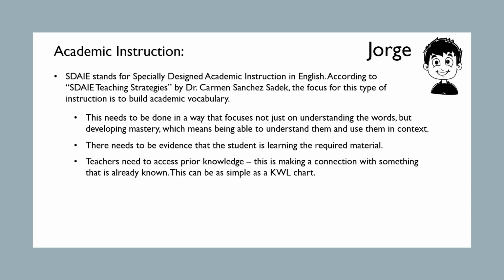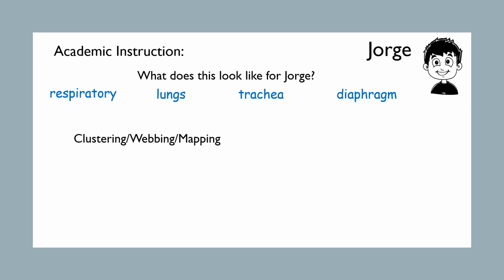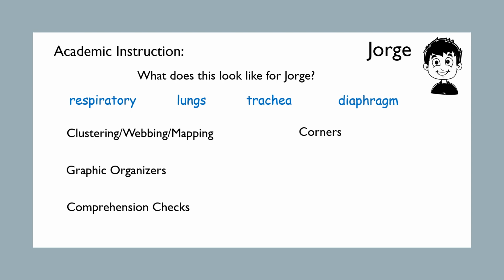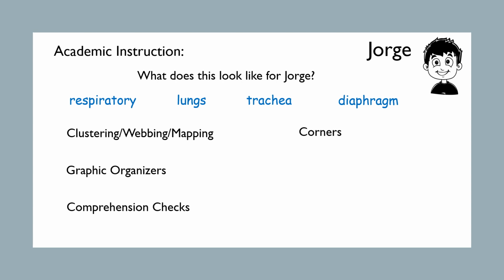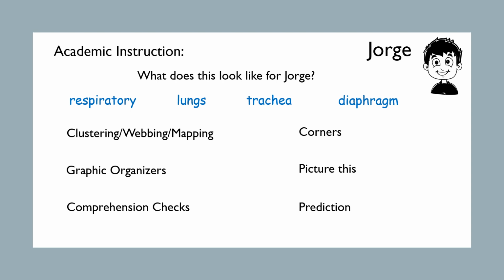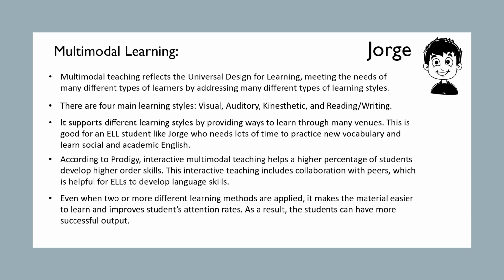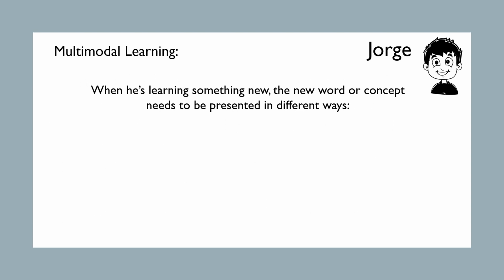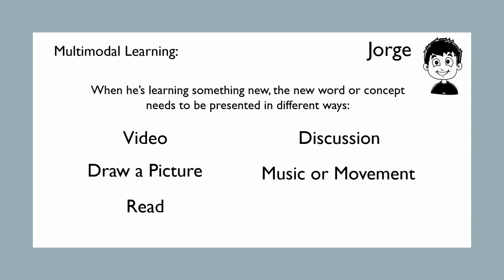Module 4 Assignment Strategies and Supports for a new ELL Student Part 3